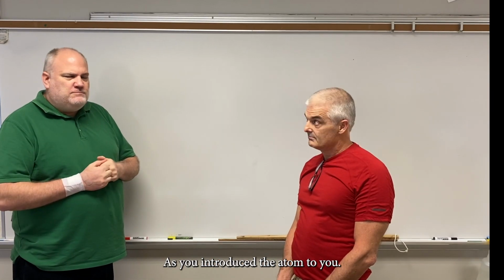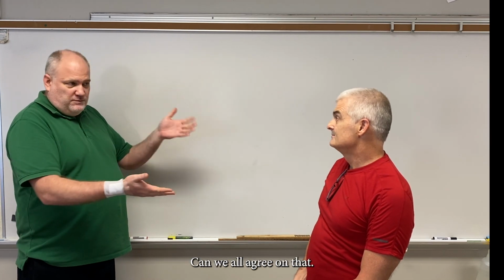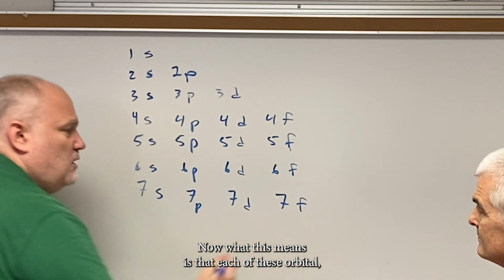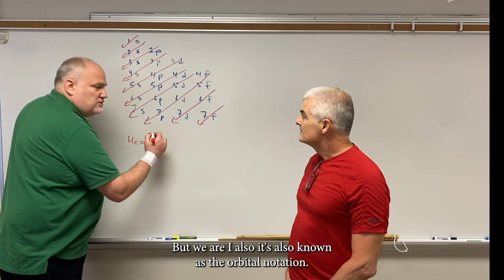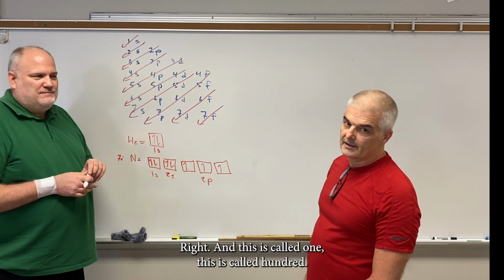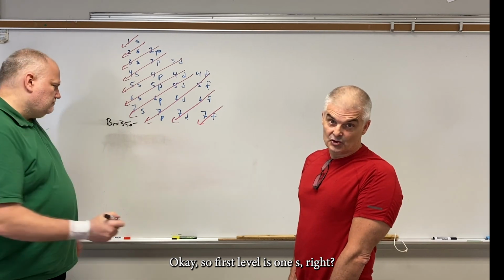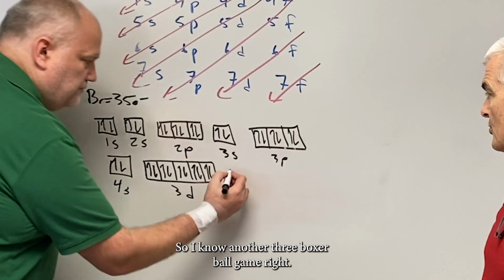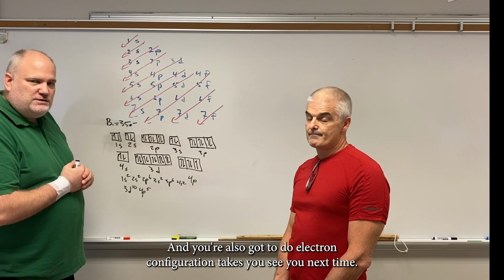Atomic Theory video 4 - Electron configurations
Learn how to write electron configurations the quick and easy way.